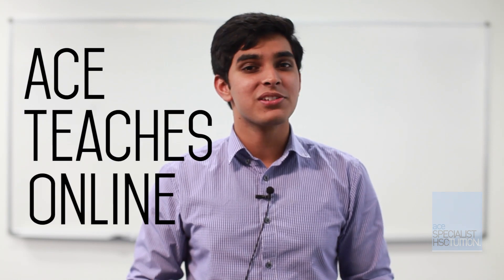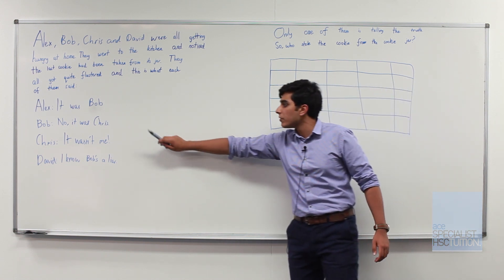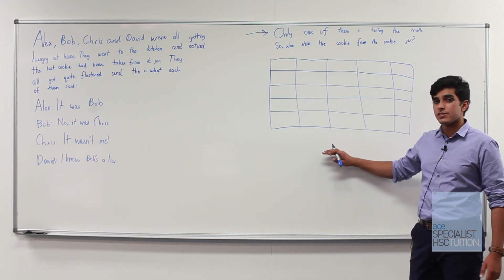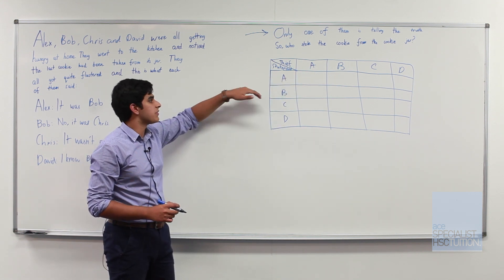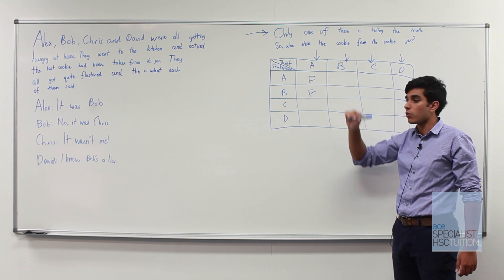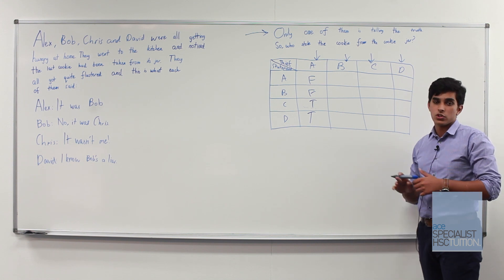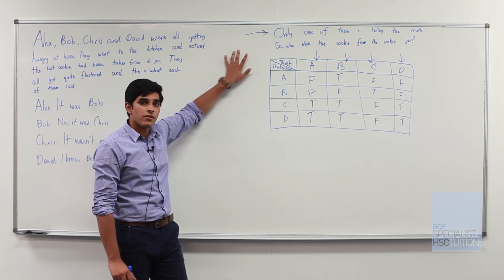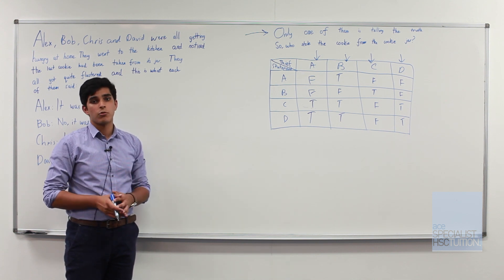ACE Teaches Online: UMAT - Section 1: Problem Solving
Suryansh, one of our UMAT tutors, goes through a difficult Problem Solving question from Section 1 of the UMAT.